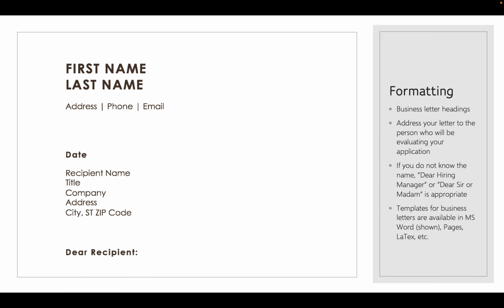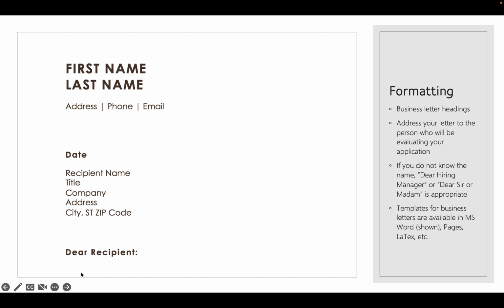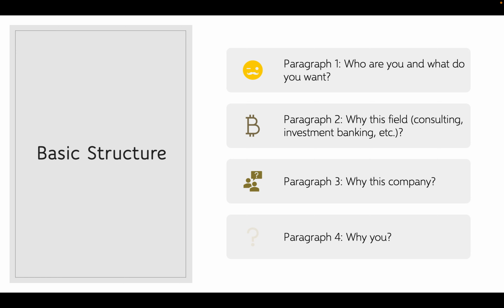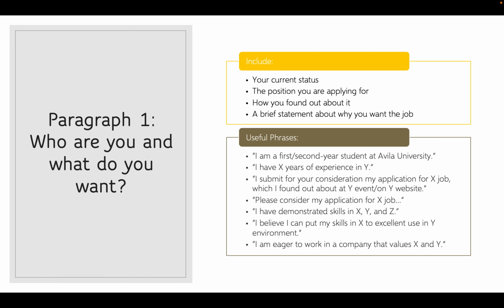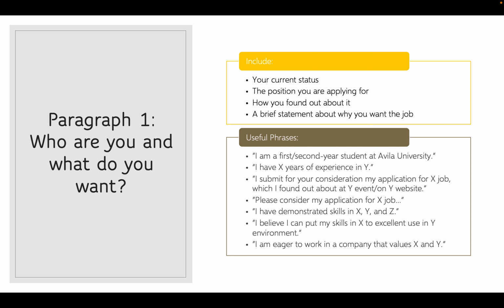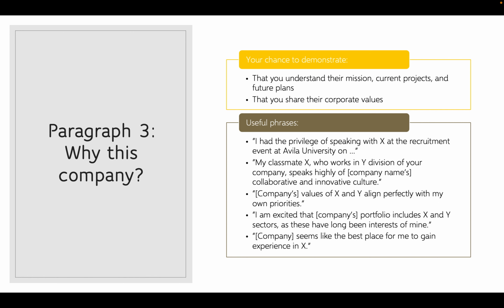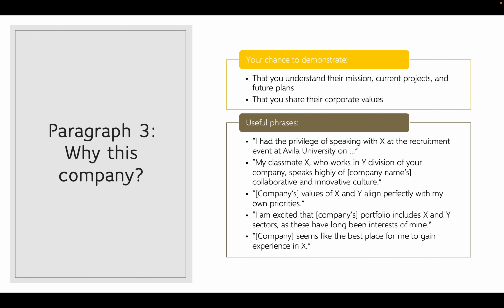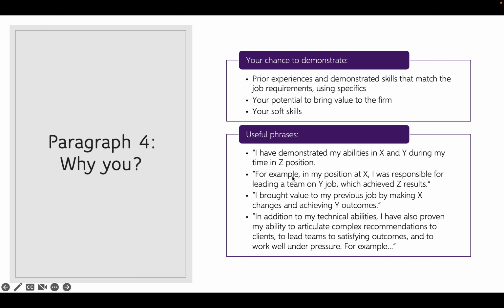Working with Cover Letters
This video covers the basics of writing a cover letter and how to help someone else write one in the writing center.